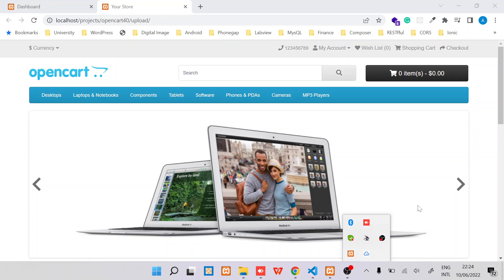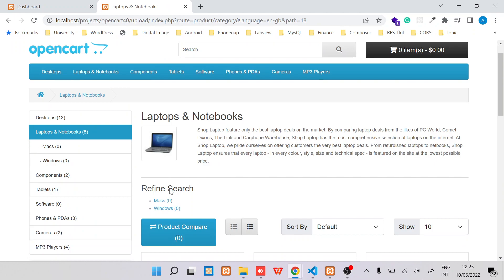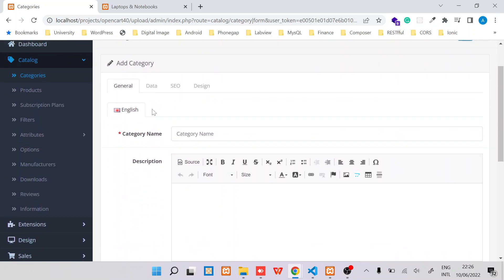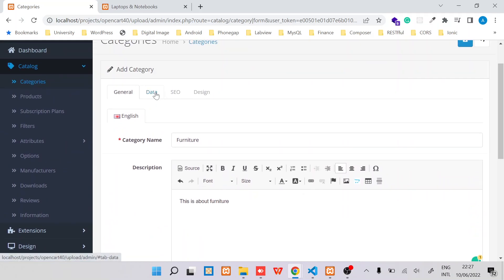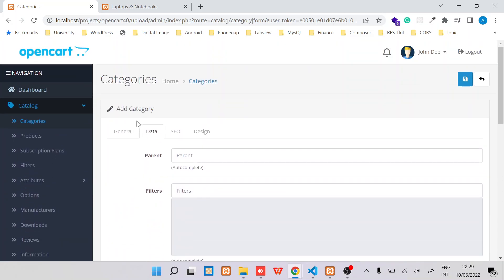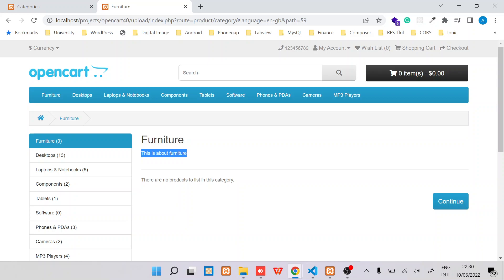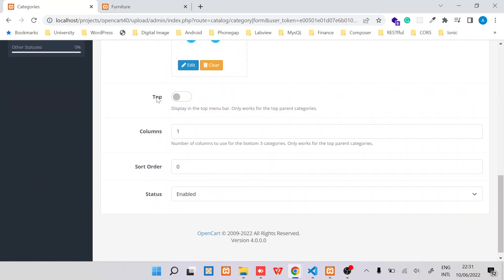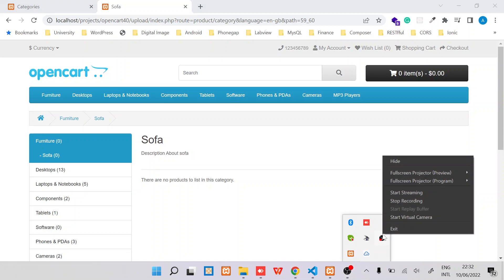How to Create Categories and Sub Categories in OpenCart 4 x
Thi video shows you how to create Categories and Sub Categories in OpenCart 4 x.